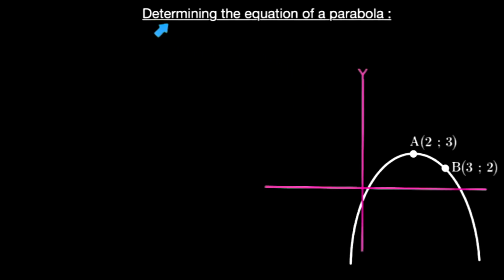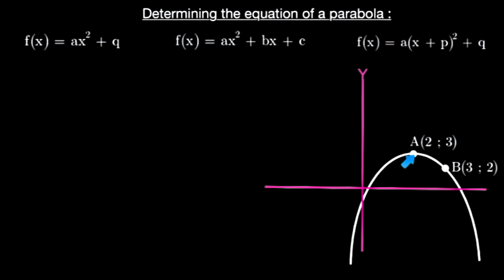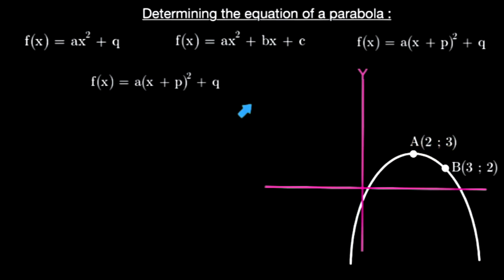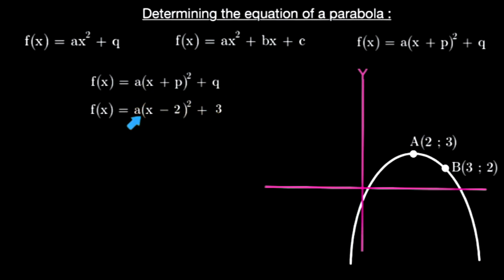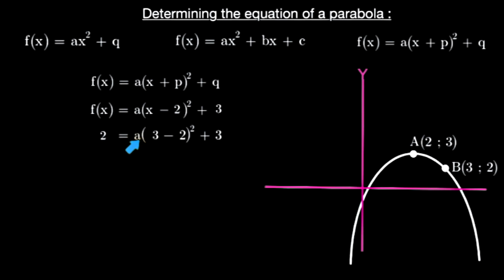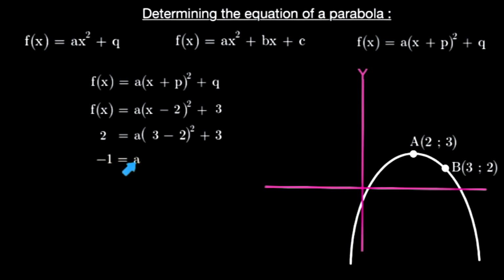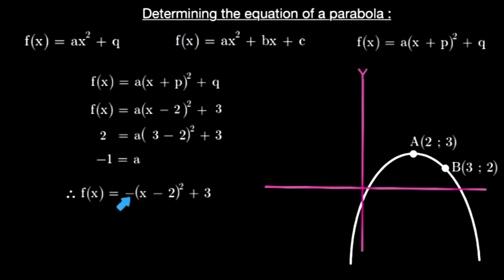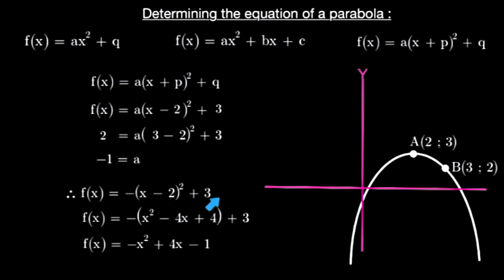Algebraic functions - Lesson 15 How to determine the equation of a parabola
In the next few lessons we are going to learn how to determine the equation of a parabola depending on what was given to us.